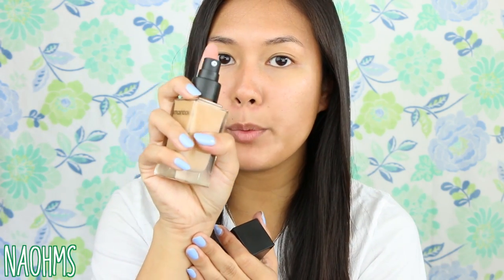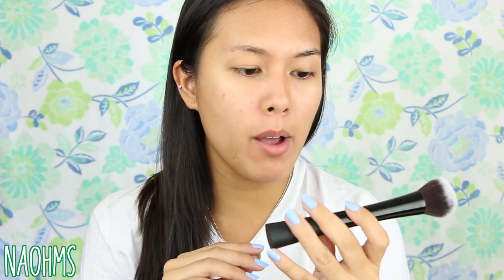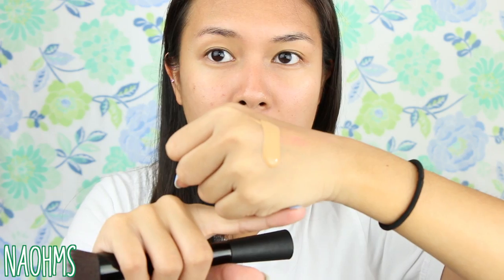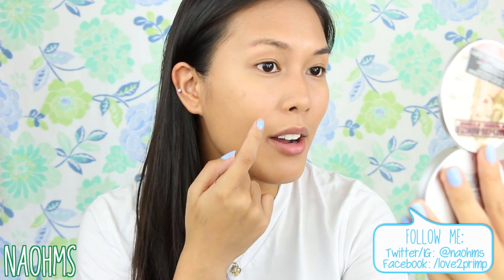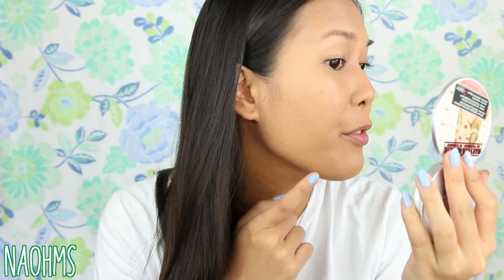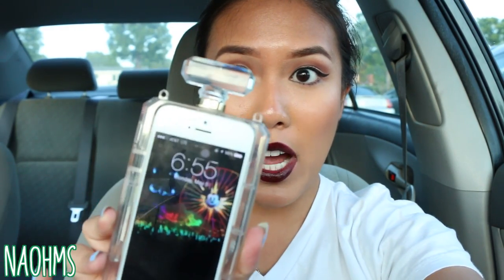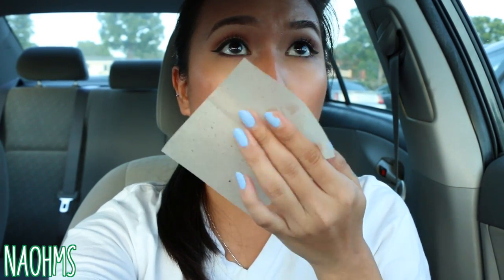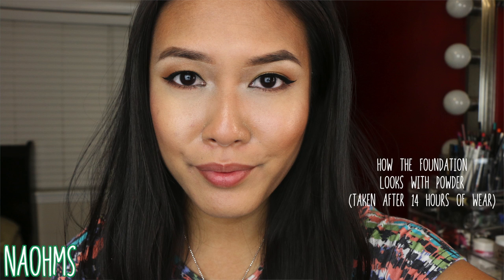Smashbox Liquid Halo HD Foundation: First Impression Review/Demo | naohms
READ ME!

You ask, and I deliver!
See my experience first on this foundation with live proof and let me know what your experience was with this foundation as well.

AND AGAIN, TO REITERATE FROM MY PREVIOUS VIDEO:
NO, I WAS NOT wearing two different lashes. The other one lost its shape after multiple uses. If they bother you, I'm sorry, but WYSIWYG. I get it, they look different, but there's no need to address it when it is not the focus of the video. I am a professional and I work hard on delivering good reviews and will not tolerate ANY negativity on my channel. Thank you!

Any more review requests, leave it at the beep.. I mean, down below! :) I RUV YOU

What's on my lips: NARS Train Bleu Velvet Matte lip pencil

Pearly whites? I got you!
♥LOVE2PRIMP29 = 2 pens for $29 (Zero White or Super Booster)
♥L2PKIT = Dial a Smile kit for $69
♥L2PCOMBO = Dial a Smile/Zero White pen and kit for $79

Who doesn't love BELLAMI?
♥hotnaomi = $160 off the Bellami 6-in-1 Complete Curler Set
♥naomi = $5 off the Bellami Hair Extensions
♥naomihot = $70 off the Bellami Runway Flat Styler Iron

Camera Used: Canon 70D
Editing Software: Final Cut Pro
(Used with written permission from Artist)

FTC: The product mentioned in this video was sent by Smashbox for product consideration. Regardless, I was not paid to produce this video.